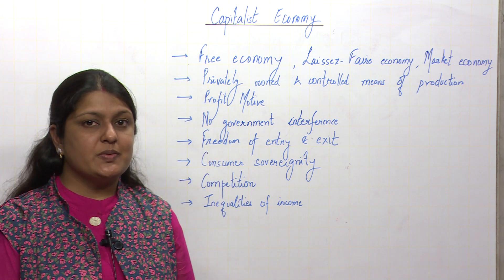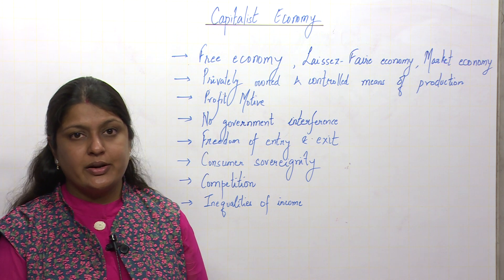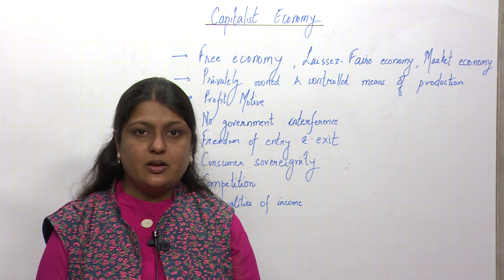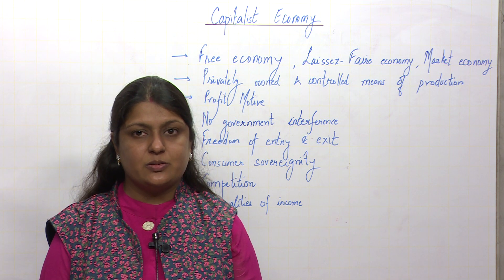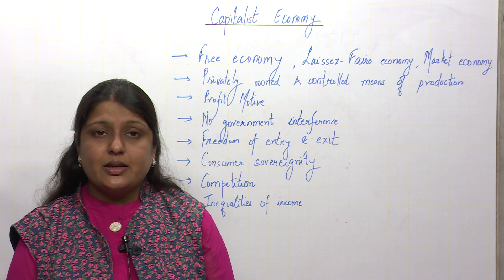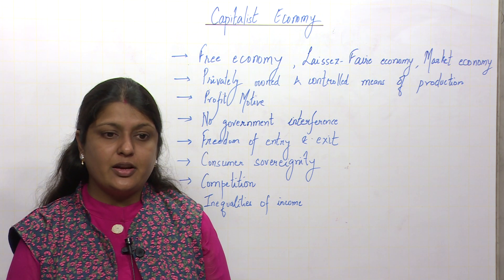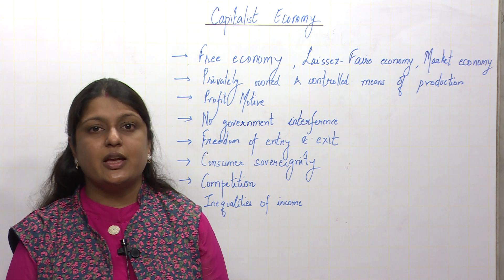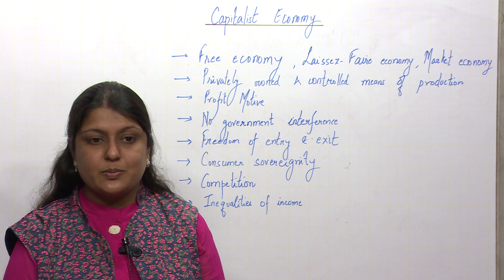Eco Ch1 Unit1 Topic9 Capitalistic Economy